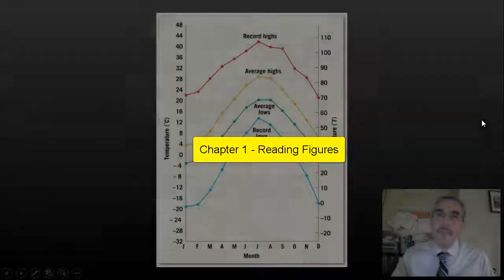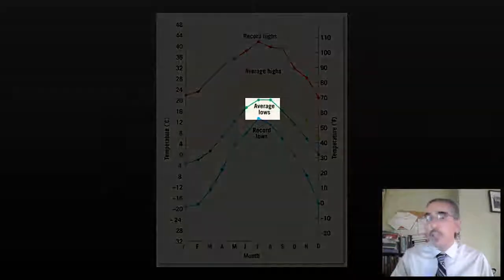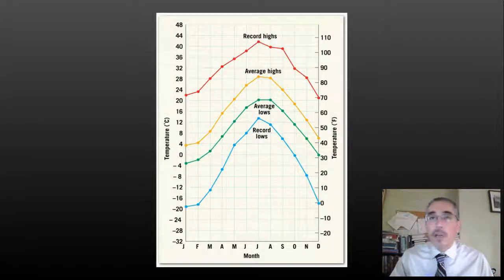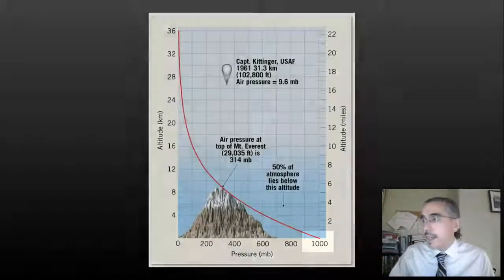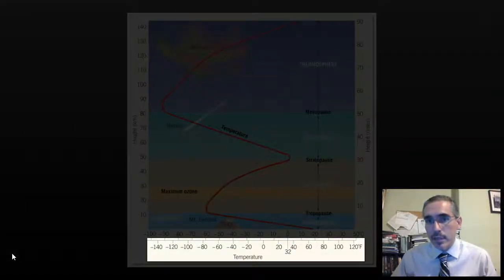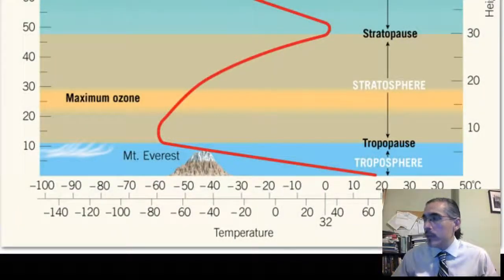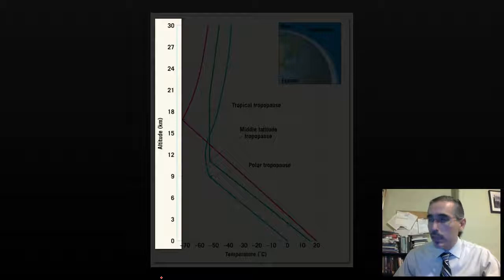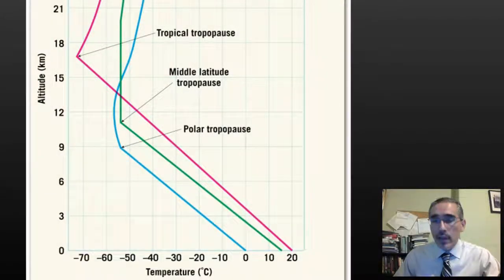Chapter 1 - Reading Climate Graphs and Atmosphere Profile Figures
In this tutorial we look at how to read and interpret a climate graph for New York and atmospheric profiles of air pressure and temperature.